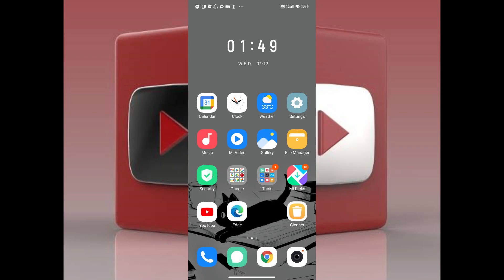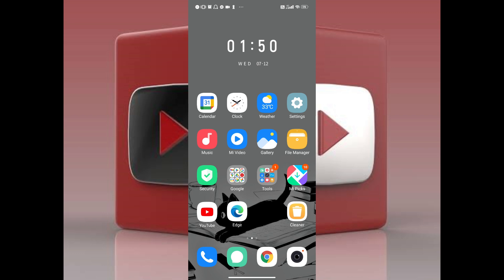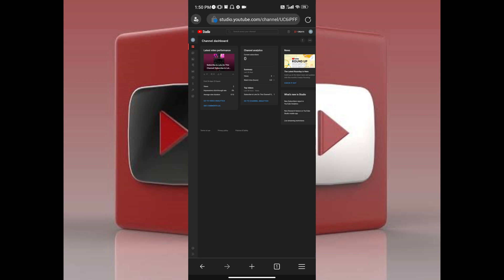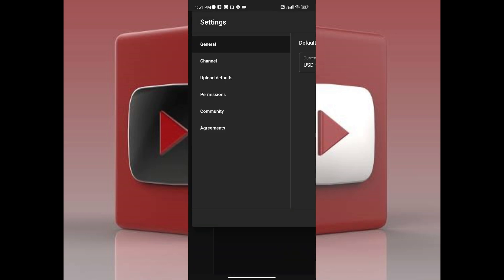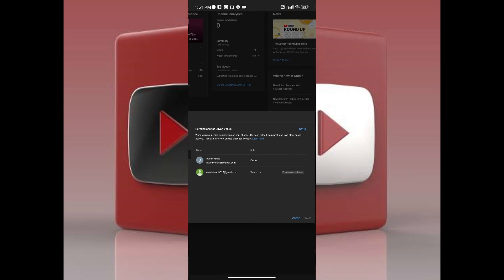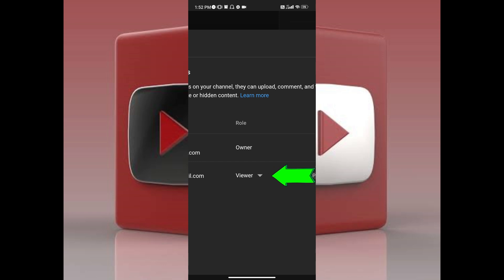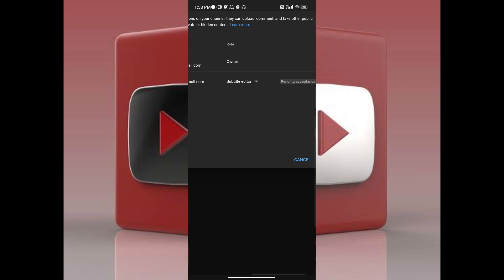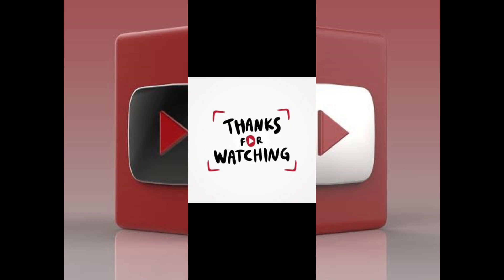How to Change Access Level Role of a User on YT#tutorial2024 howto #2024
"Empower your YouTube channel's management by learning how to change the access level role of a user. This guide will walk you through the steps to modify the permissions and responsibilities of individuals associated with your channel. Whether you want to grant more privileges to a trusted collaborator or restrict access for a former team member, this tutorial covers the process comprehensively. Discover how to navigate YouTube Studio, adjust user roles, and ensure smooth collaboration while maintaining control over your channel's operations."